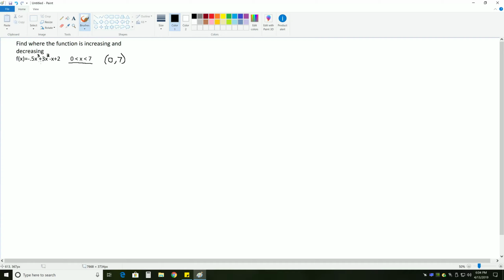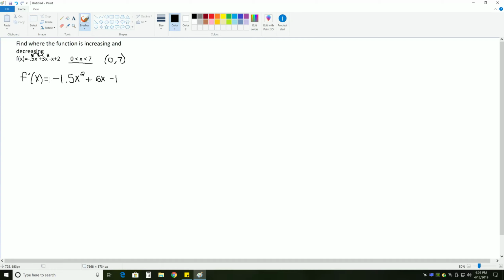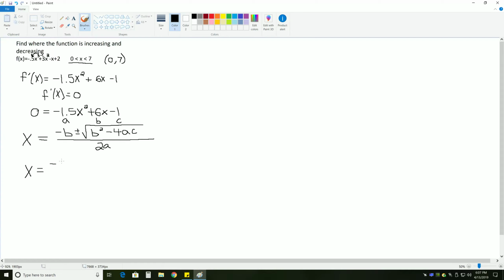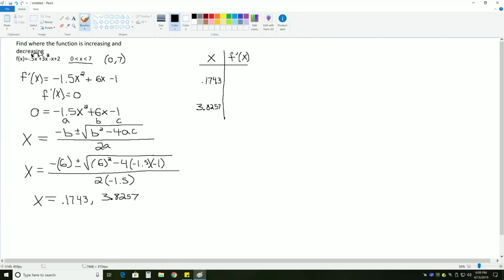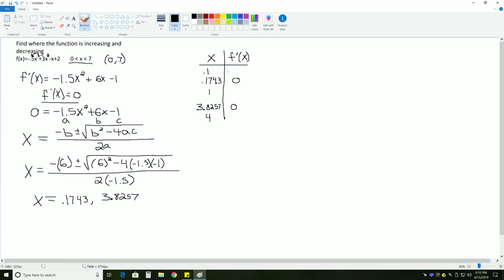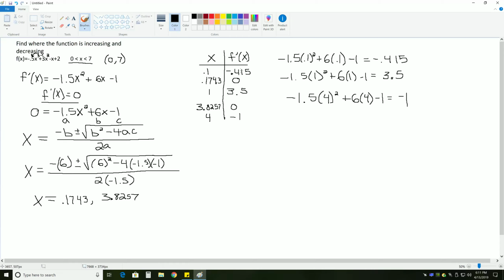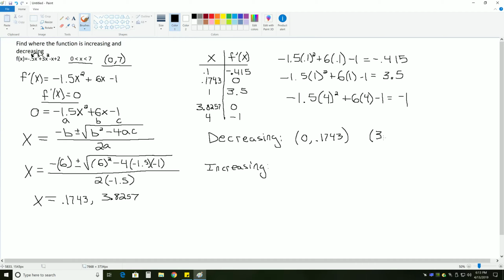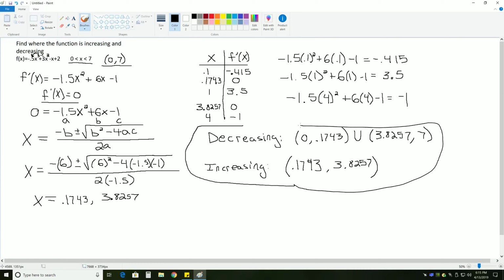Applied Calculus Ch. 4.1: Increasing and Decreasing